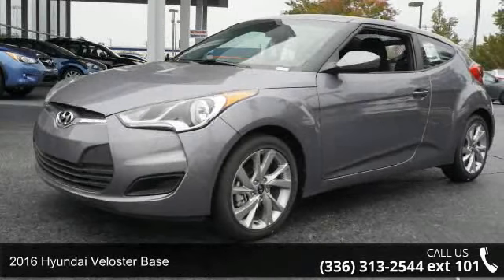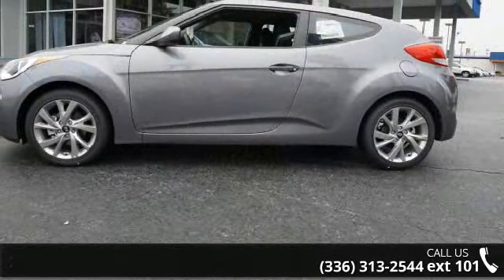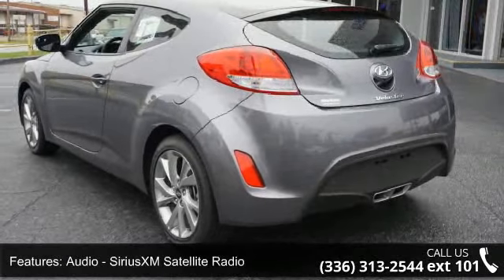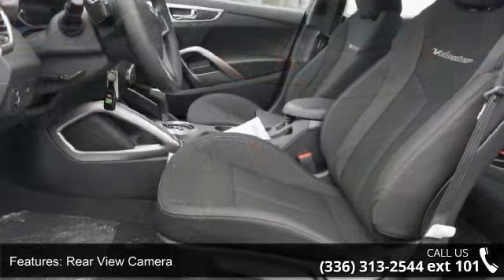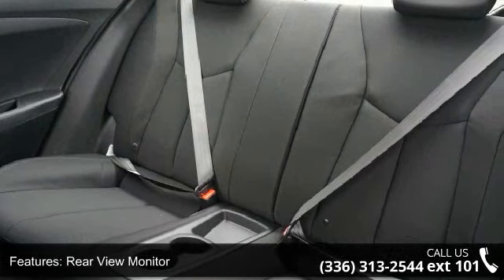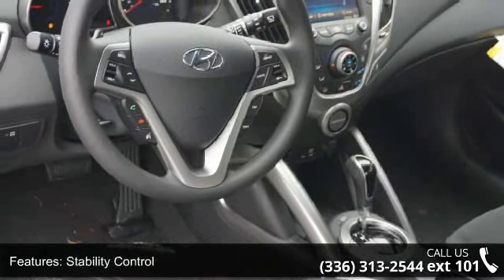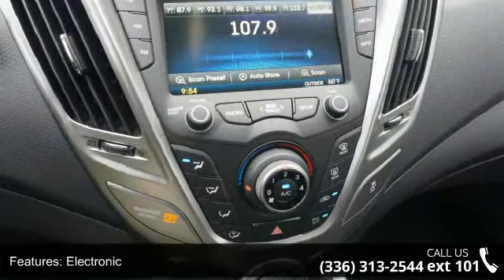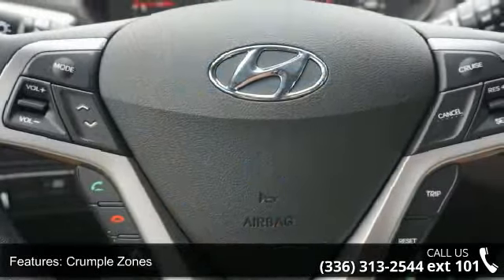2016 Hyundai Veloster Base - Bob Dunn Hyundai - Greensbor...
2016 Hyundai Veloster Base Condition: New Engine: 4 Transmission: 6-Speed Automatic Exterior Color: Gray Interior Color: Black Stock